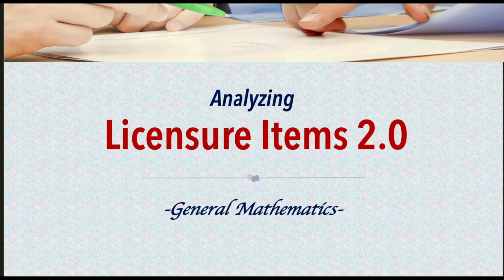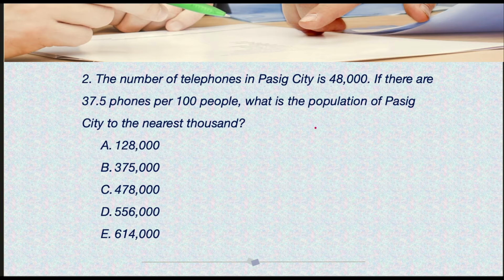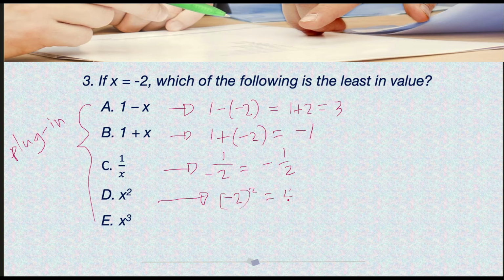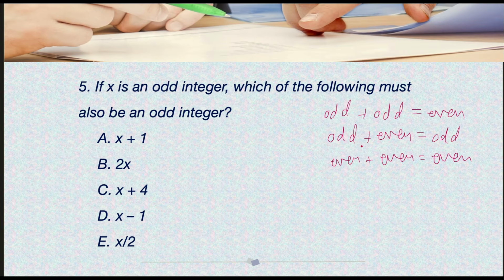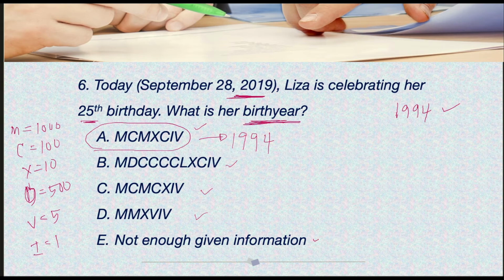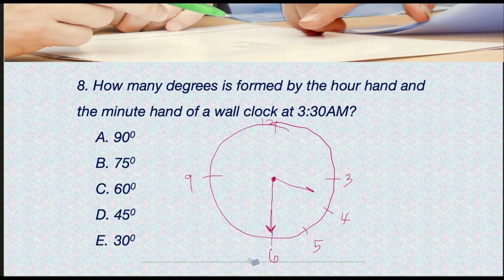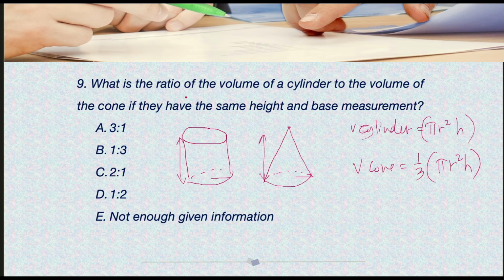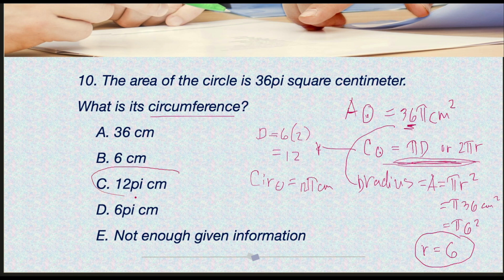How to Analyze Licensure Items 2.0?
This video continues the series in analyzing licensure items for General Mathematics.
Here is the link to the previous video in analyzing Licensure Exam 1.0